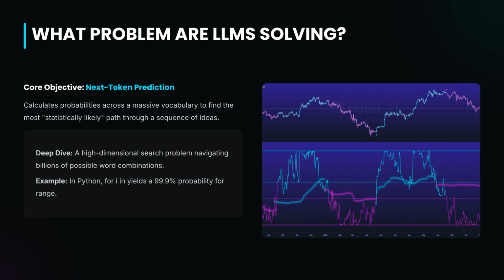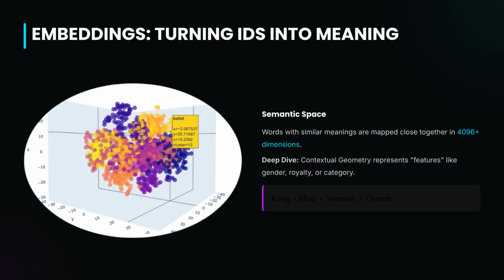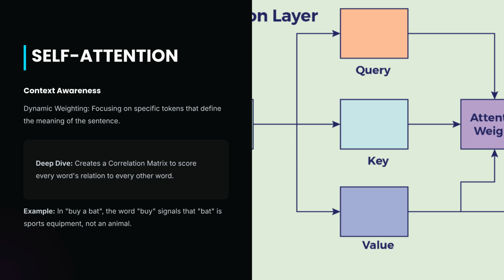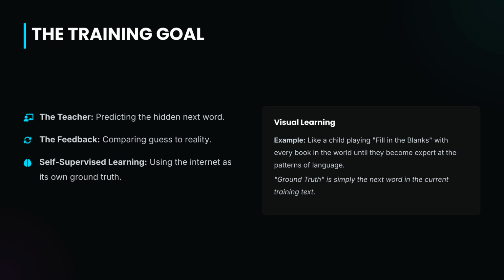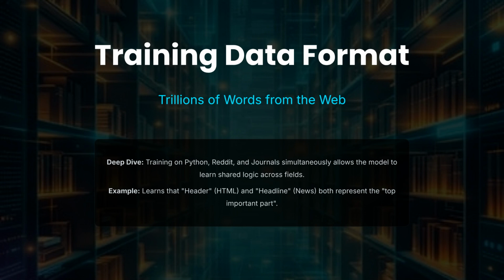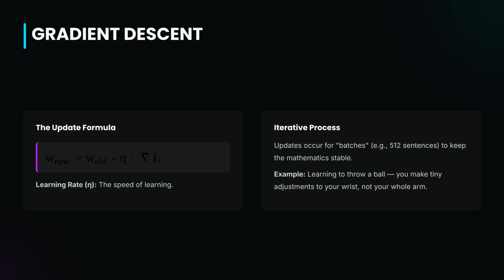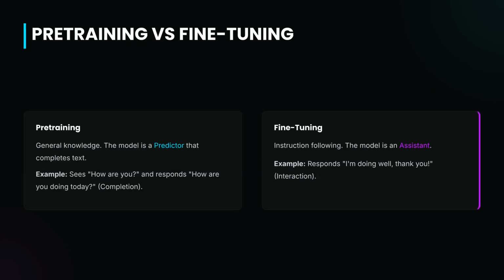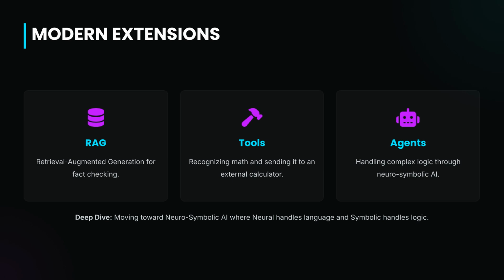How LLMs Actually Work From Zero to Hero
Master the engineering behind Large Language Models, from Tokenization and Embeddings to Transformer architecture and Backpropagation. Learn how LLMs use high-dimensional math and gradient descent to predict the next token and "compress" human knowledge.

Timestamps:
0:00 – Intro: how LLMs work
0:06 – Core objective: next-token prediction
0:39 – Tokenization & BPE explained
1:03 – Token IDs & embeddings for meaning
1:46 – Model as function: matrices & weights
2:09 – Transformer architecture overview
2:35 – Self-attention & context awareness
3:18 – Softmax & temperature for output
3:35 – Self-supervised training & cross-entropy
4:14 – Loss math & performance tracking
4:30 – Training data diversity & shared logic
4:54 – Backpropagation & gradient descent
5:56 – Advanced optimizers like Adam
6:15 – Training loop: forward, loss, backprop, update
6:36 – Parameters store patterns, not raw data
6:58 – Pre-training vs fine-tuning
7:18 – Inference, auto-regressive generation & context window
7:35 – Hallucinations & probability vs fact
7:54 – Modern extensions: RAG, tools, agents, neurosymbolic AI
8:19 – Summary: LLM as a probability machine